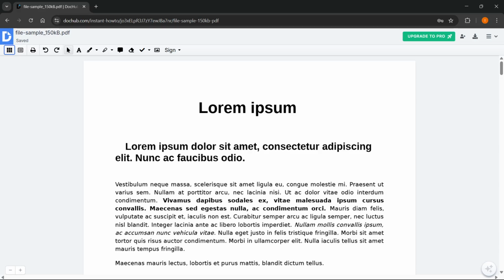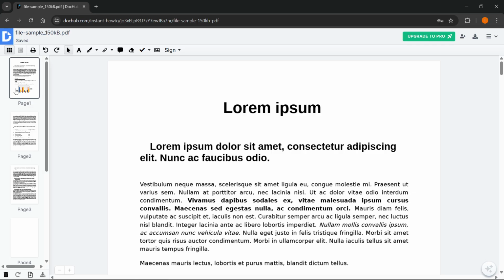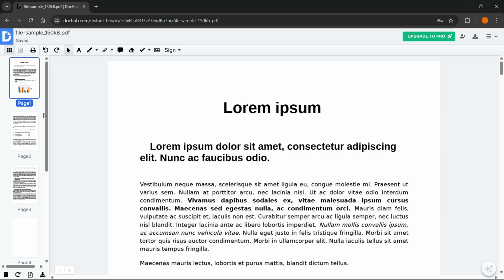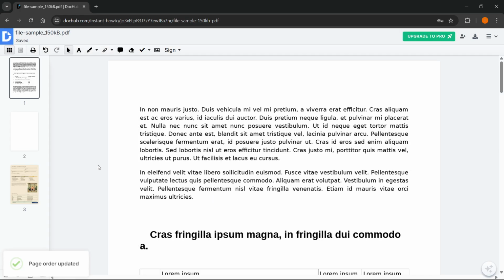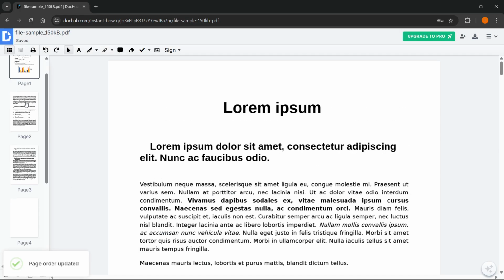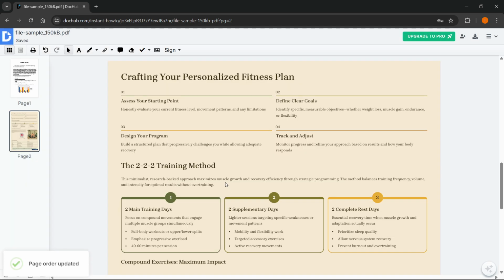How To DELETE MULTIPLE PAGES In DocHub (QUICK & EASY) 2026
In this video, I'll show you how to delete multiple pages in dochub. This is a complete dochub tutorial and guide on how to remove several pages from your documents step by step in 2026. If you've been trying to delete multiple pages in doc hub and don’t know the correct steps, this is the video you need to watch!